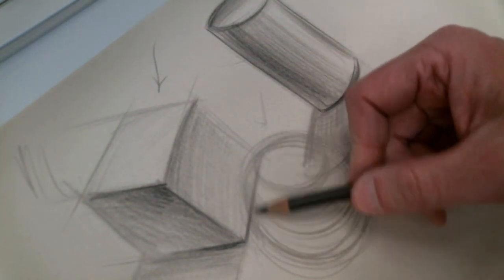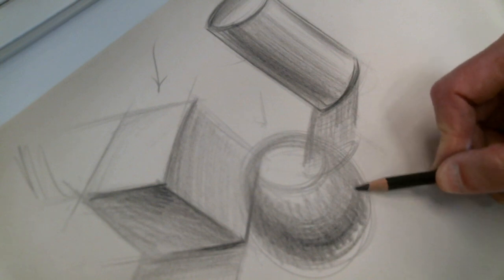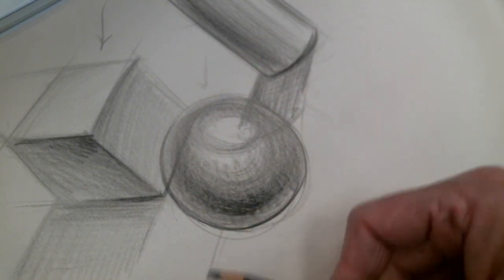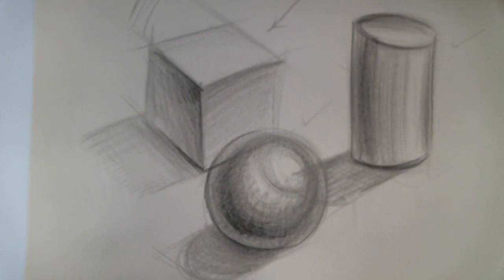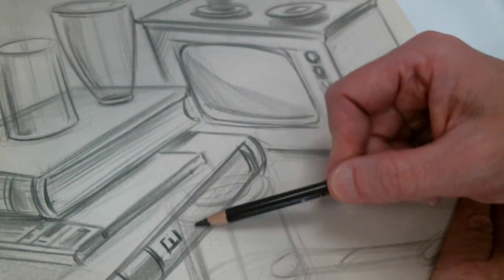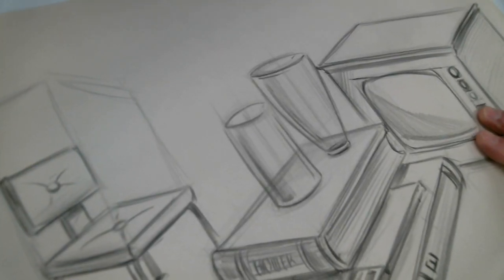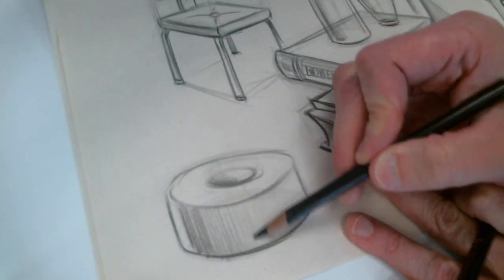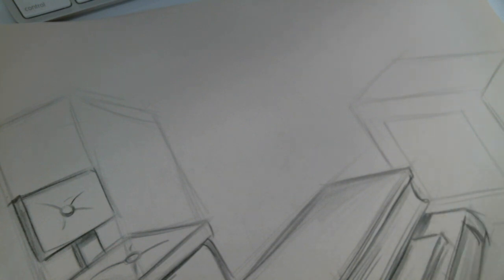Marvel comics ball, pipe, tape and t.v.